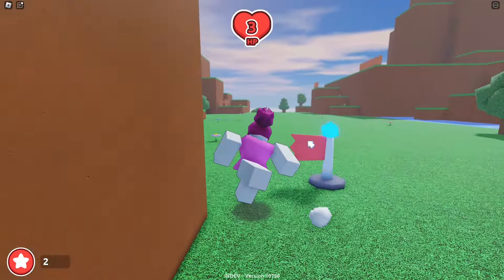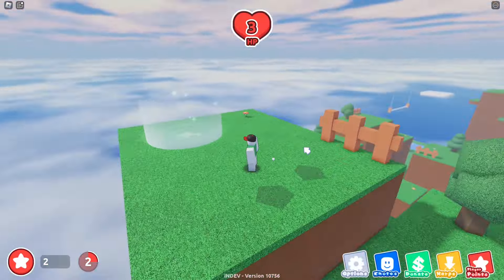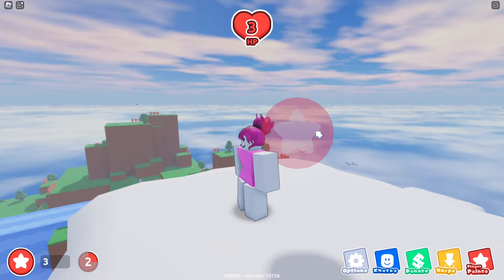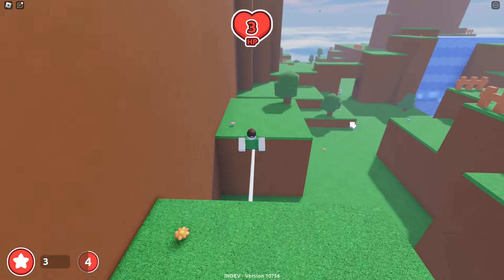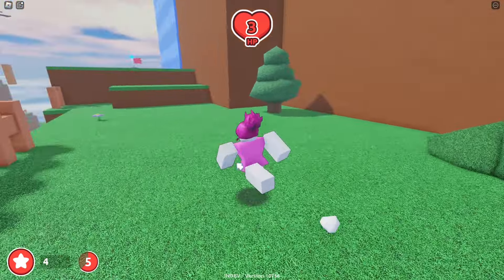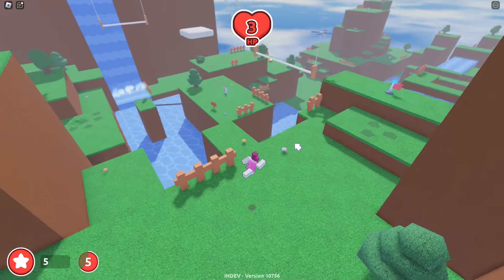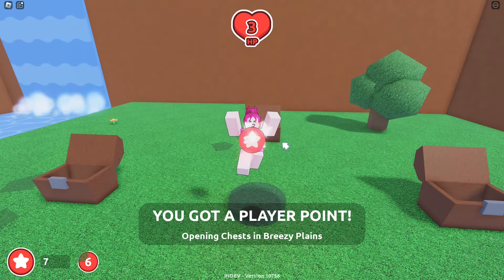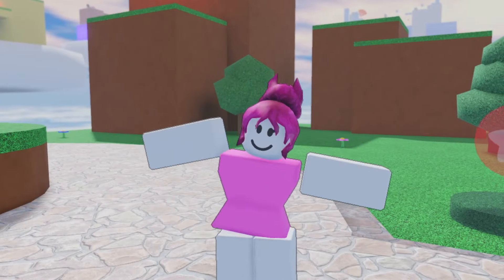Playing SUPER BLOX 64 for the First Time!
CyberHaptic- (Today's Game Is: SUPER BLOX 64)

Game Description: game is indev, however it is very close to being finished.
expect data wipes.

controls:
right mouse: lock / unlock mouse
e: dive / airdash (character dependant)
shift [grounded]: crouch
shift [midair]: ground pound (jump right after landing for a boost in jump power!)
mouse click [midair]: airkick
jump [midair]: flutter / doublejump (character dependant)
jump [crouched & not moving]: backflip
jump [crouched & moving]: longjump

spring module by karbis